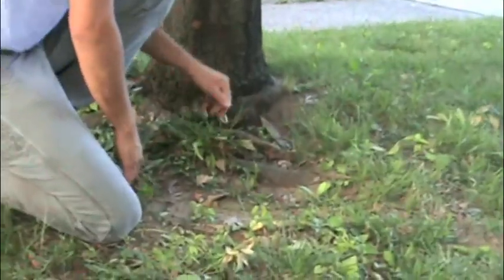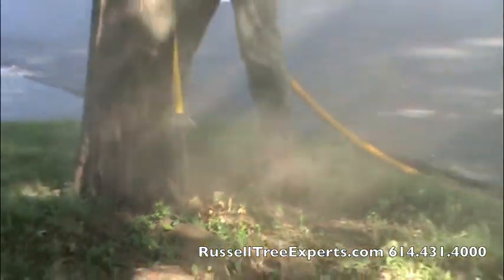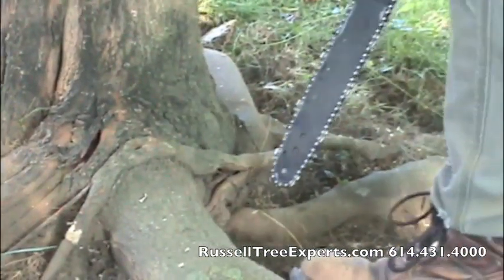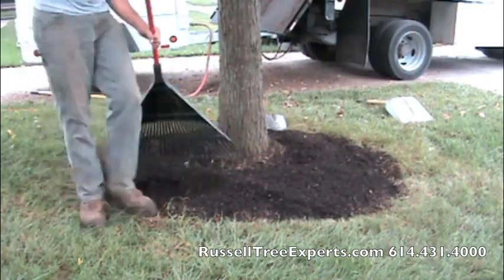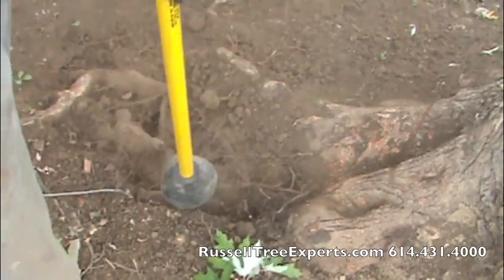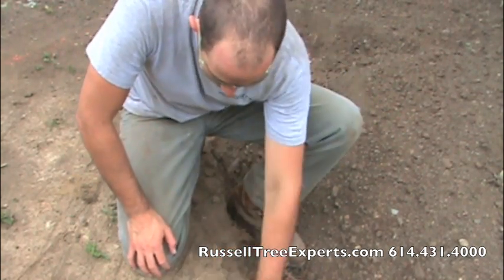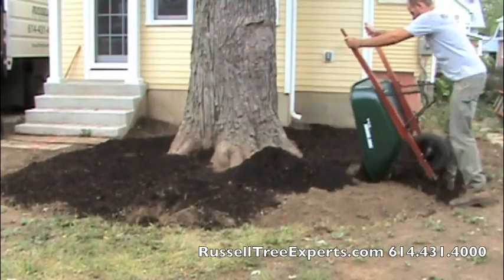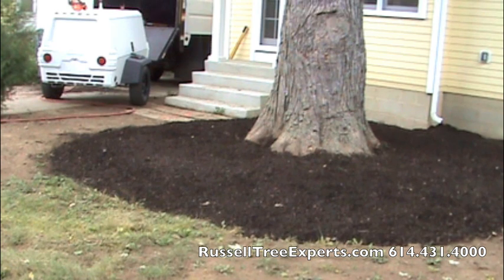Using an Air Spade to Save Trees in Ohio I Russell Tree Experts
Joe Russell from Russell Tree Experts in Columbus, Ohio briefly tells how Russell Tree Experts uses high volume compressed air to excavate trees roots and solve problems.